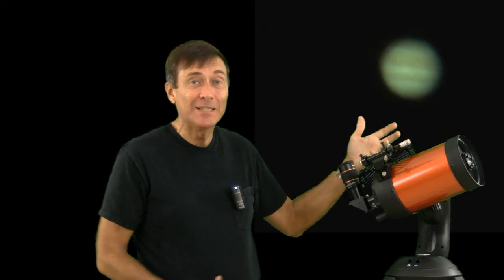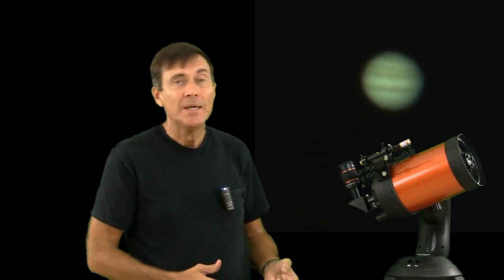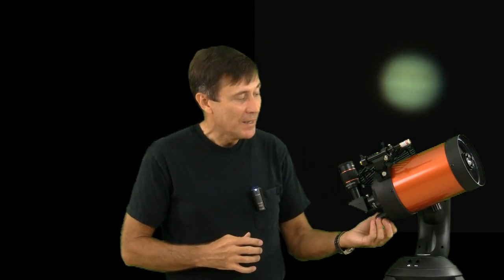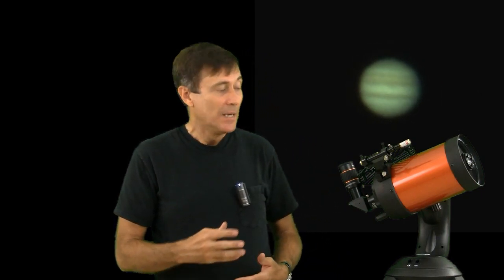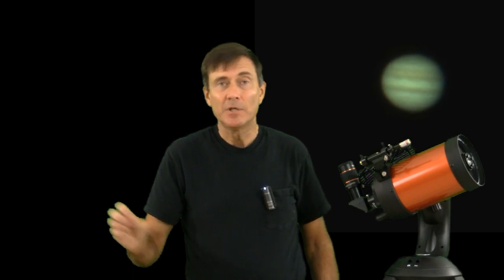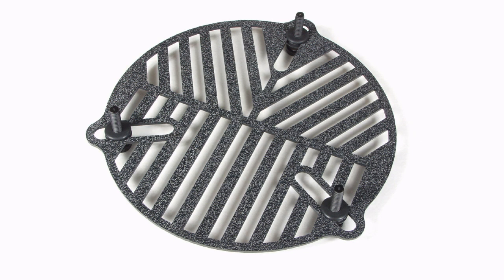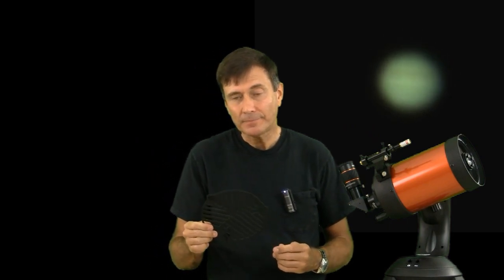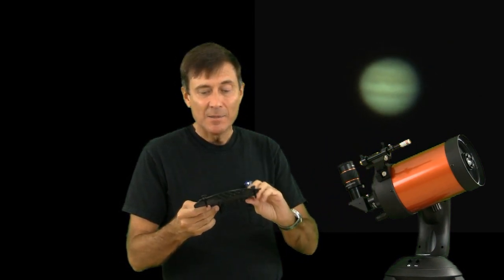How to focus a wobbly telescope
Many telescopes vibrate too much to focus but only if you're touching the focus knob. This video has solutions.

The telescope shown in this video is the Celestron NexStar 5SE. It was used to make the video of Jupiter. The Celestron NexImage 5 was used in 640x480 mode.

The eyepiece is an X-Cel LX eyepiece from Celestron.

The "finder scope" is actually a green laser I bought from Orion

The scope is equipped with "Bob's Knobs" for easy collimation without using any tools

The Teaching Company has many great courses on DVD related to astronomy

Understanding the Universe: An Introduction to Astronomy, 2nd Edition